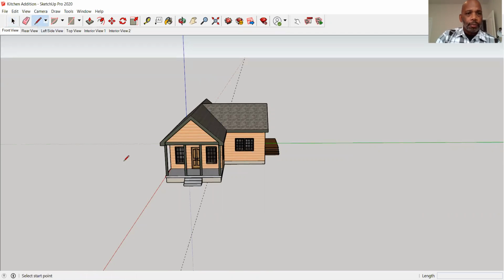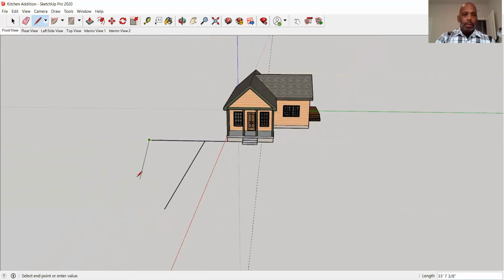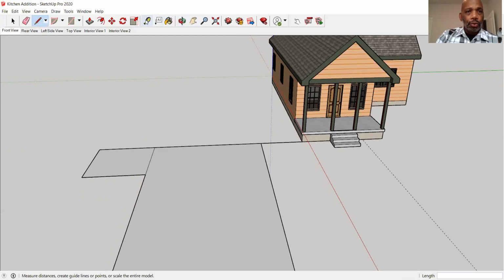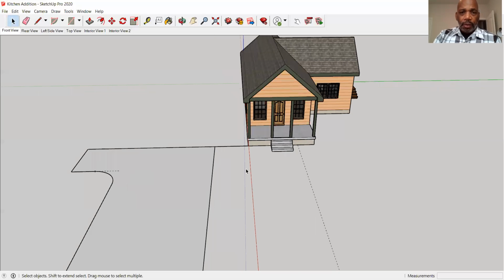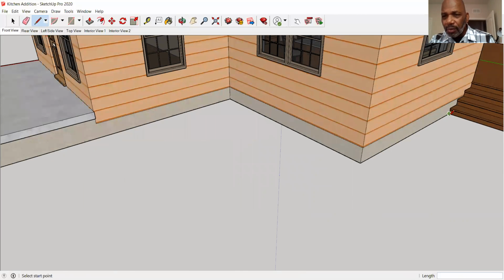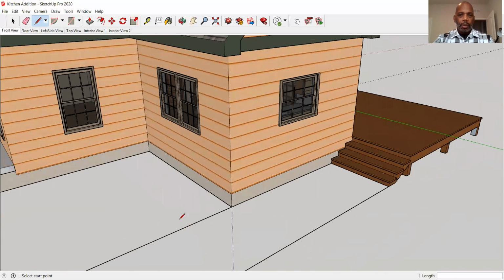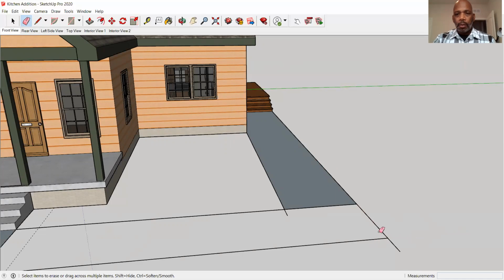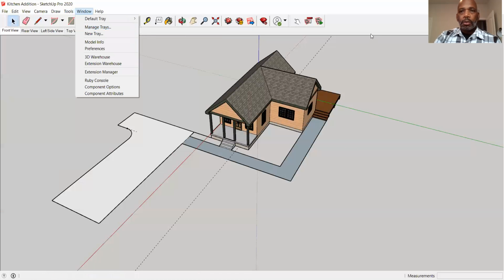AET 123 Google SketchUp Model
This video illusrates how to add the driveway and walks to the model.